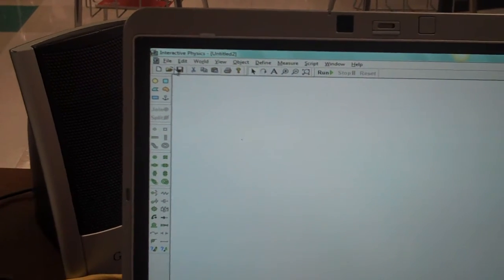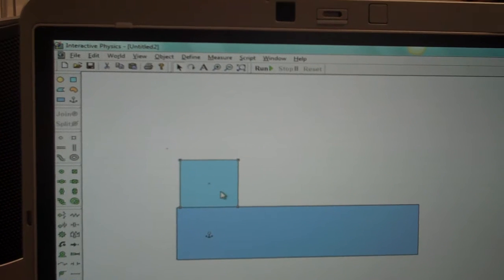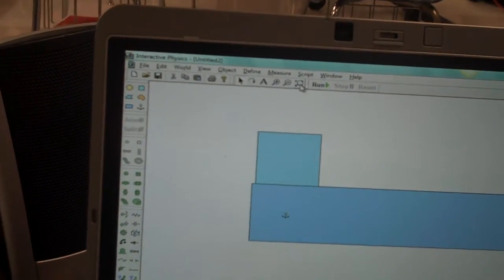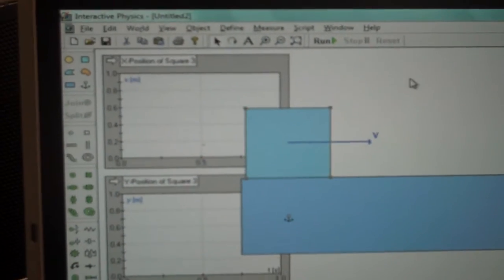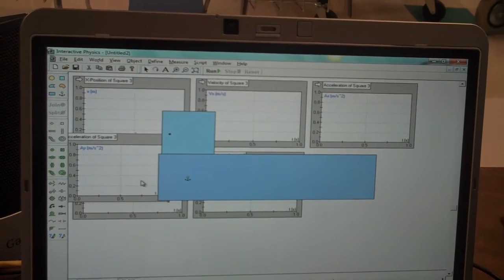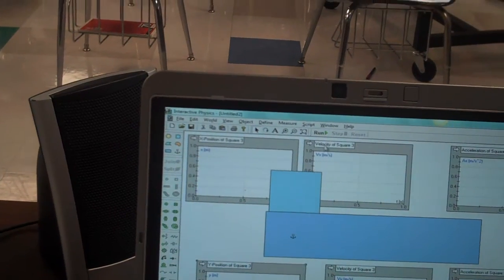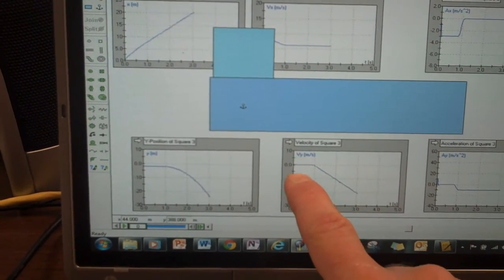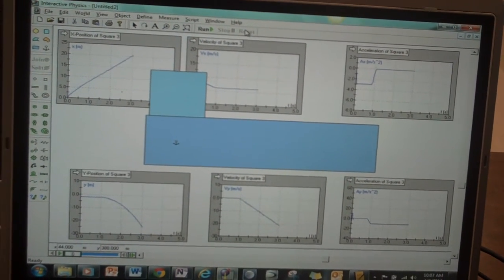Wichita Collegiate 8th Science Interactive Physics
This is a video to help you with your assignment.